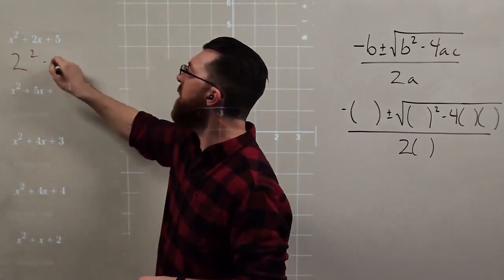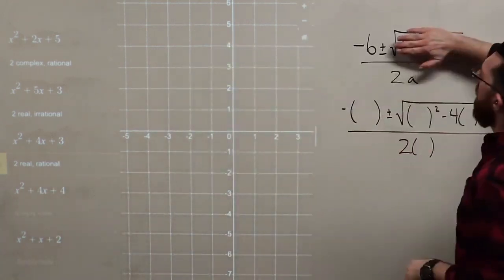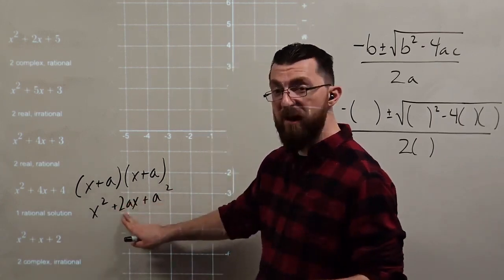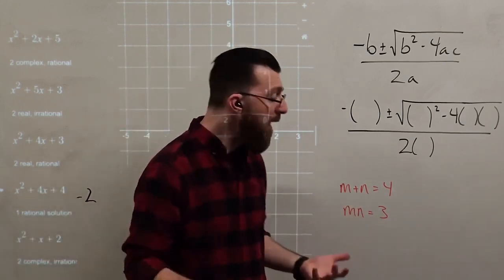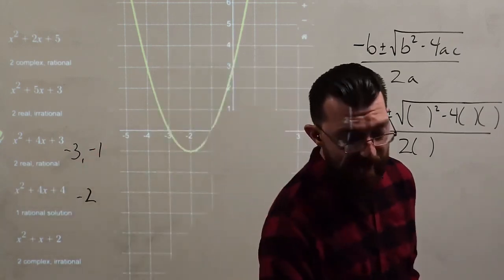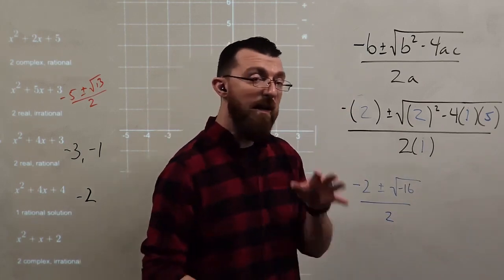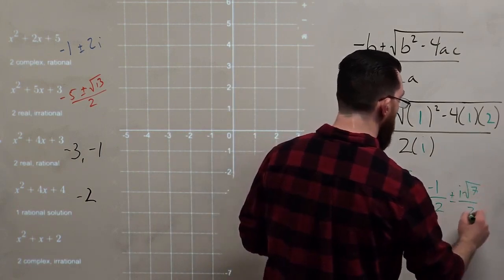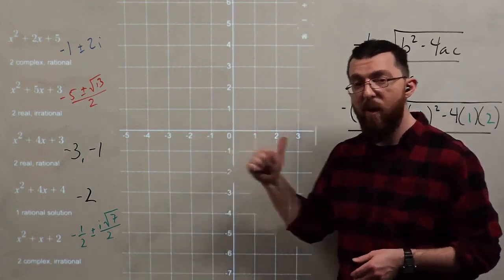Wyzant Tutor Spotlight: William E., 07/23/2024 09:29:40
Meet Wyzant tutor William E.
Together We Shall Slay the Math Beast.